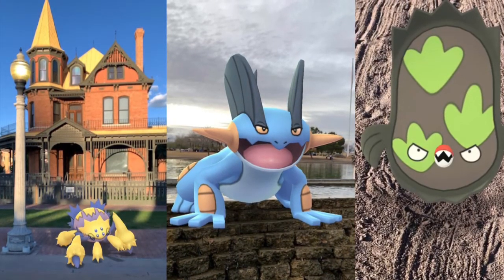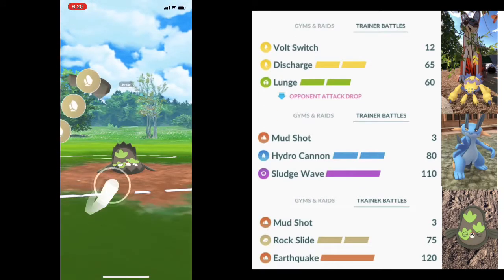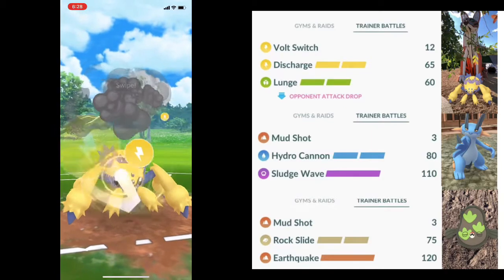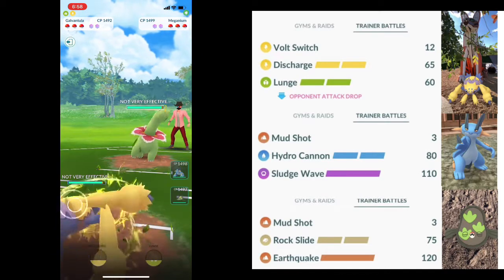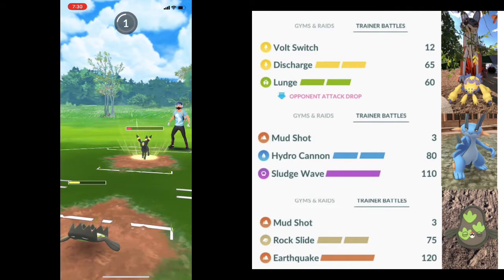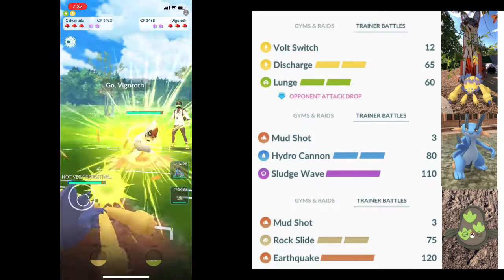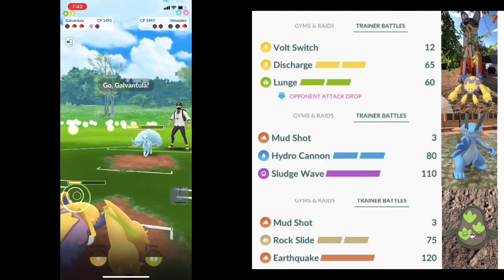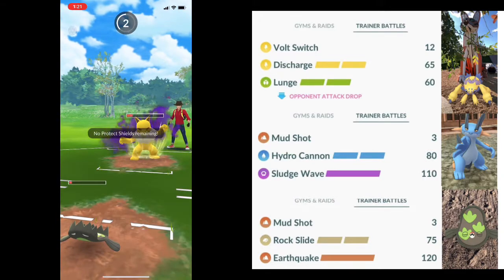GALVANTULA AND DOUBLE MUD BOY PUSHES ME TO LEGEND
In just two days I was able to claw out of the 2600s to hit legend, sparked by a 16-game win streak. When great league comes back around, my legend-line of Galvantula, Galarian Stunfisk and Swampert will still be strong. It’s even playable in Ultra League Premier. I’m not claiming this as an original team considering how meta all three of these are, but by properly managing energy and counting opponent moves, it can be deadly.

In a short time, anyone can improve their fast move counting. I made a Quizlet to help me – the flash card feature allowed me to drill down moves I wasn’t familiar

Here are the IVs for the featured Pokemon:
Galvantula: 0 Attack, 12 Defense, 11 HP
Swampert: 2 Attack, 12 Defense, 12 HP
Galarian Stunfisk: 1 Attack, 12 Defense, 11 HP